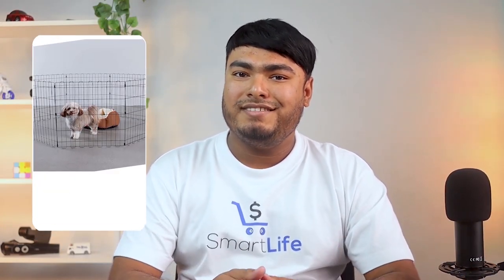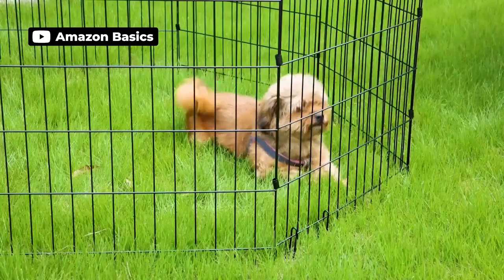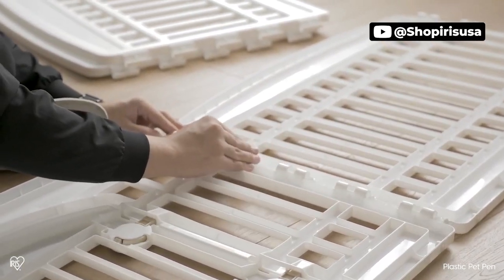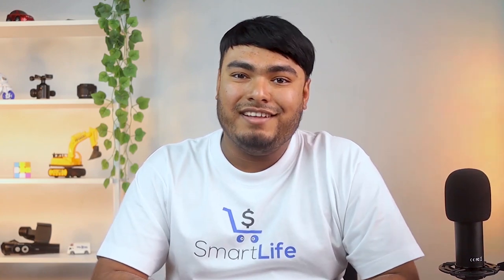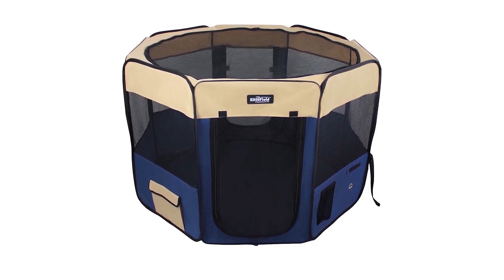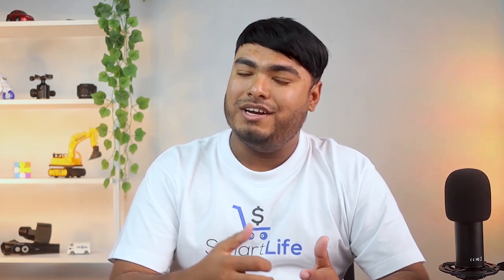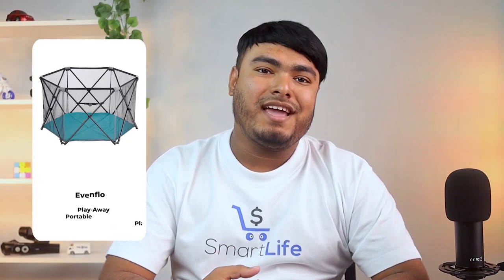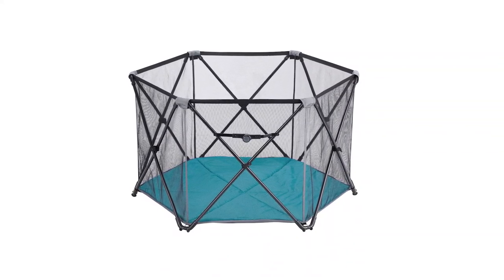Top 5 Best Dog Pen for Small, Medium, and Large Dogs Review in 2023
best dog pen featured in this Video:
NO. 1. Amazon Basics Foldable Metal Exercise Pet Play Pen
NO. 2. Iris 4, 6, or 8 Panel Plastic Playpen
NO. 3. EliteField Two-Door Soft Playpen
NO. 4. Richell Convertible Indoor/Outdoor Pet Playpen
NO. 5. Evenflo Play-Away Portable Playard

🕕Timestamps🕕
0:00 - Introduction
0:10 - Amazon Basics Foldable Metal Exercise Pet Play Pen
1:06 - Iris 4, 6, or 8 Panel Plastic Playpen
1:55 - EliteField Two-Door Soft Playpen
2:52 - Richell Convertible Indoor/Outdoor Pet Playpen
3:49 - Evenflo Play-Away Portable Playard

🤨 What is a dog pen used for?
A pen is primarily used with younger dogs but can be used with dogs of any age, its main purpose is to keep your dog safe and contained when you're not around or are unable to supervise them. With puppies, dog pens (or smaller puppy pens) are used as a tool for potty training and learning when to chill out.